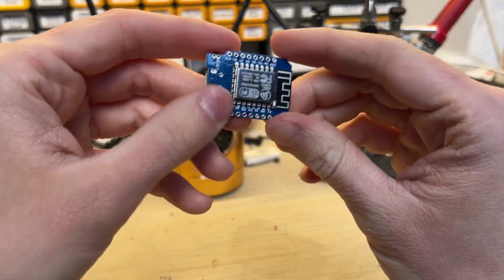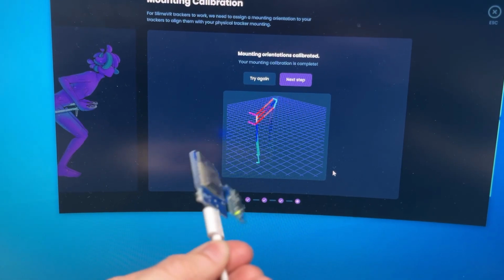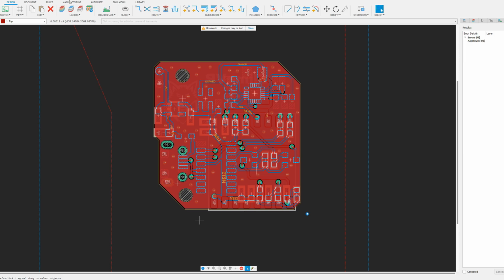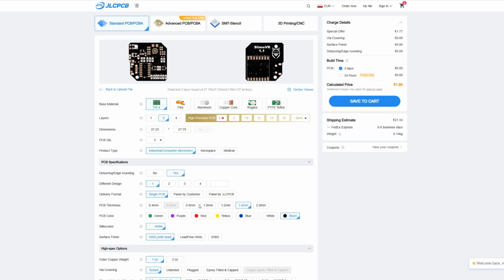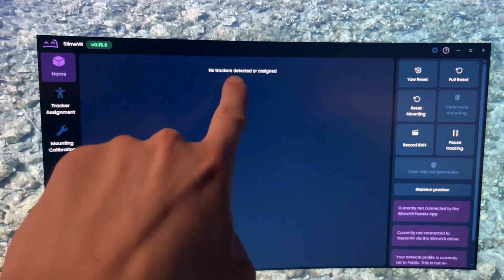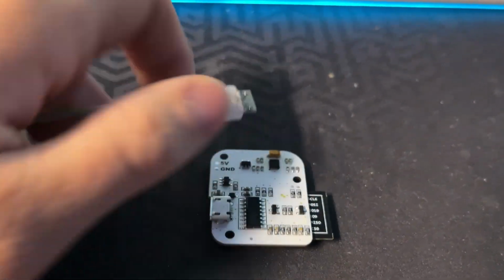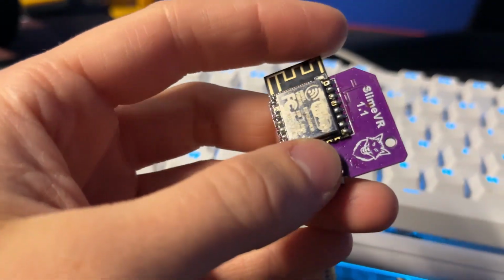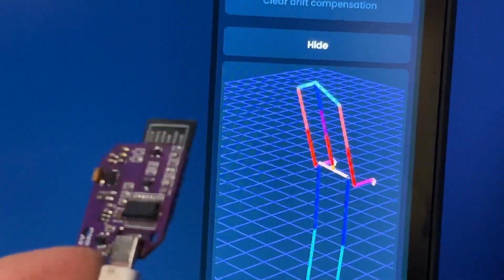SlimeVR Tracker 1.2 | Full body tracking in SteamVR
Special Deal: Get a $30 coupon for JLCPCB premium 6-layer PCBs